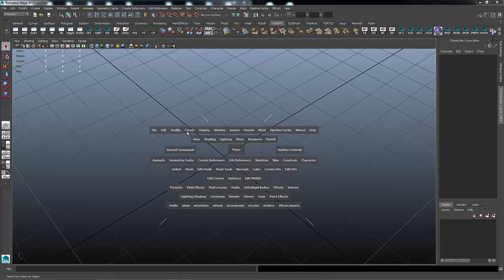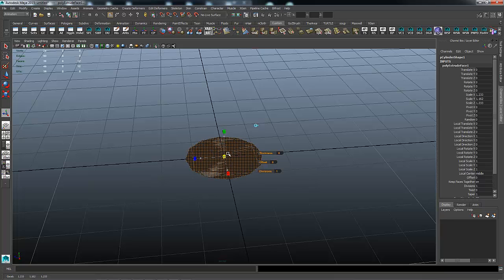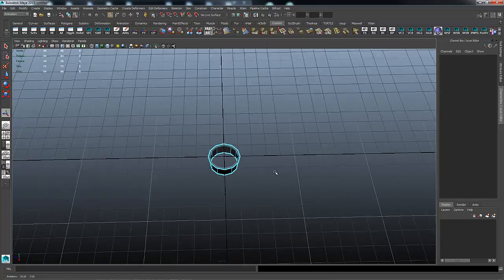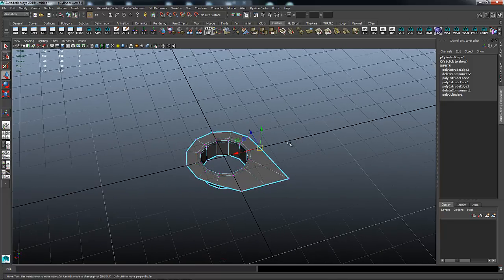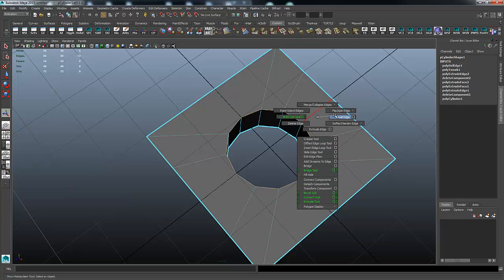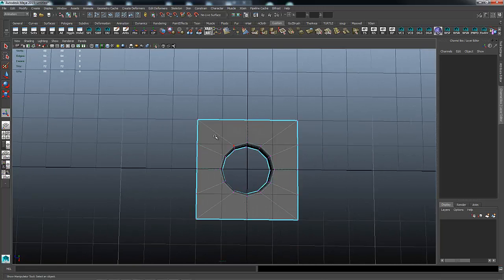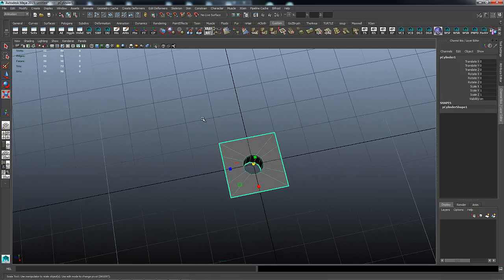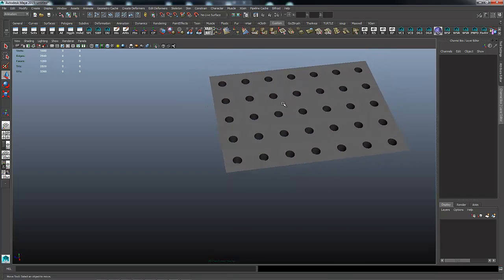howto create polygon pegboard ver 2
Alternative method to model a peg board.